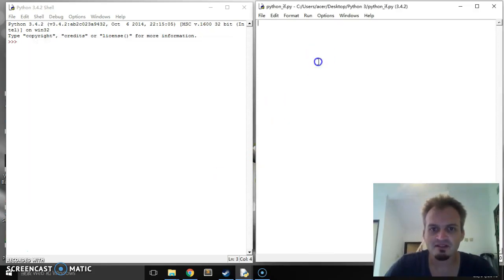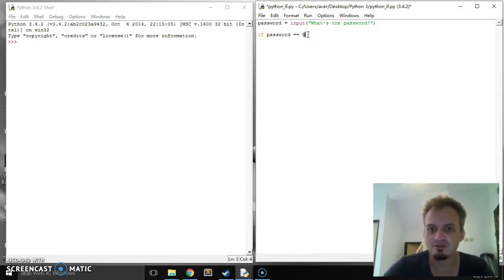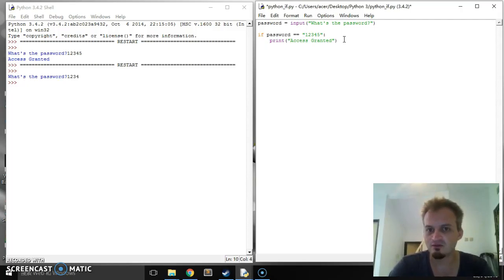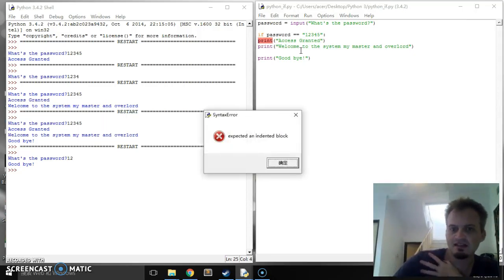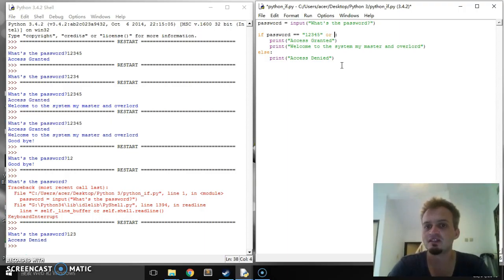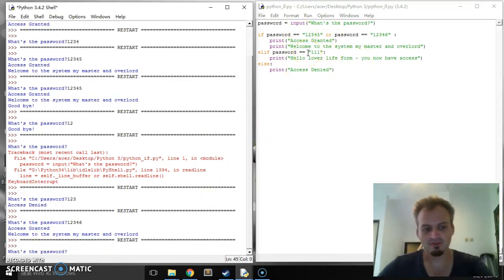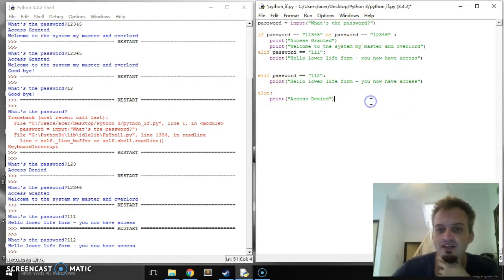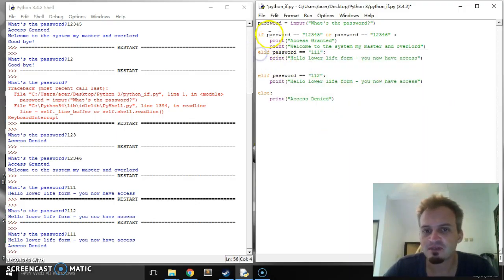Python 3 IF, Else and Elif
Learning IF ElIF and Else in Python 3